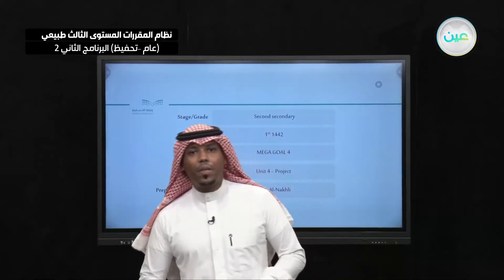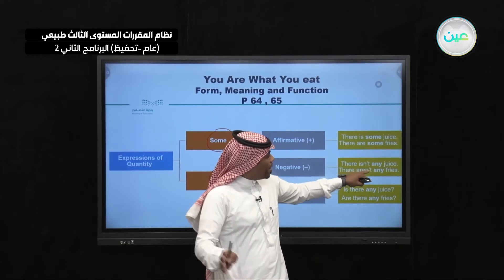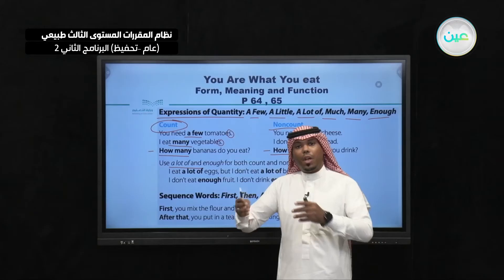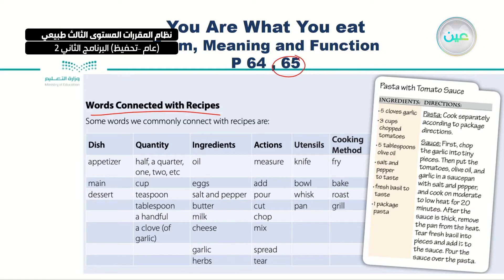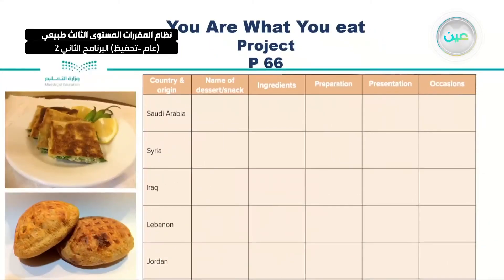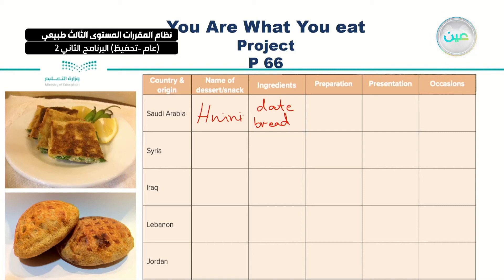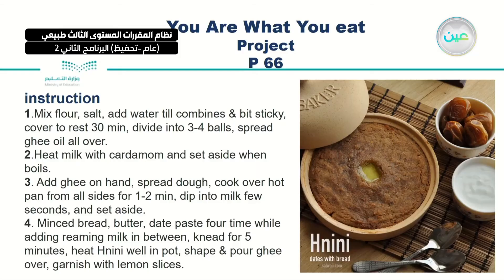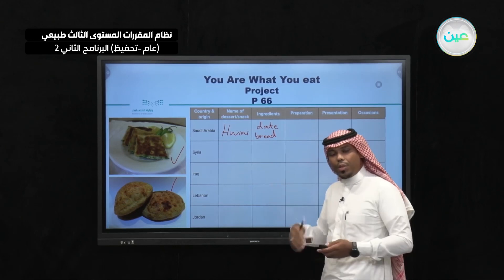Unit: You are what you eat Project - لغة انجليزية 4 - المستوى الثالث طبيعي البرنامج الثاني 2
الحصة 16 - الخميس - الأسبوع العاشر - نظام المقررات المستوى الثالث طبيعي (عام –تحفيظ) البرنامج الثاني 2